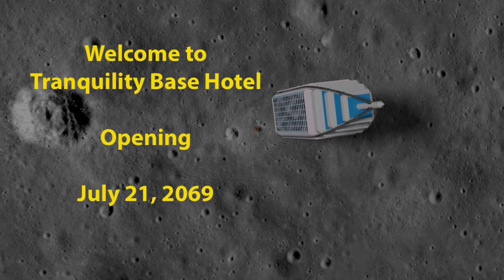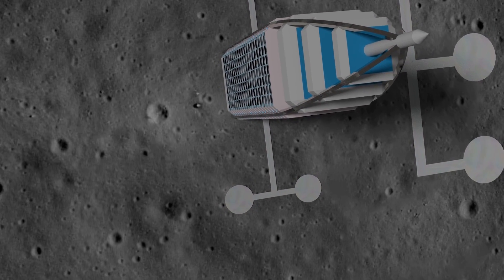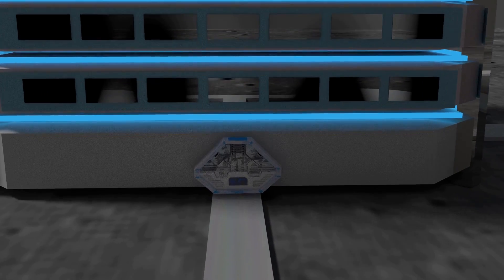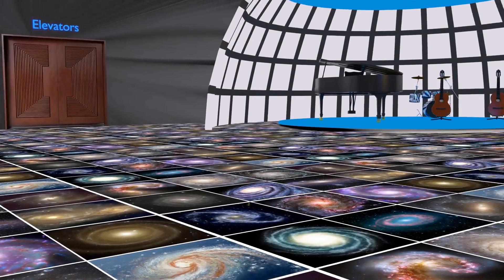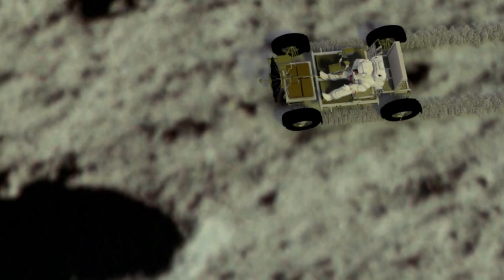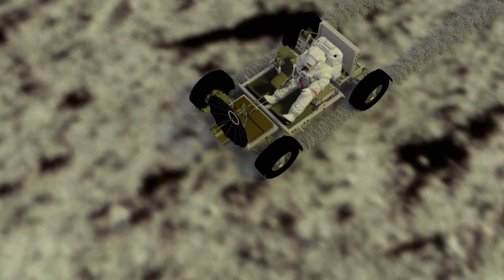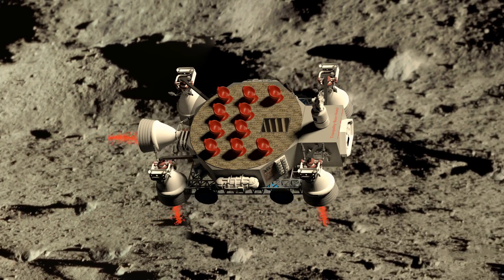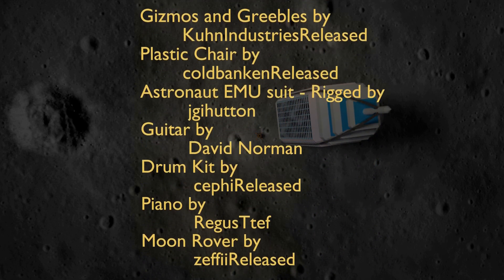Tranquility Base Hotel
Vision of the future of space travel